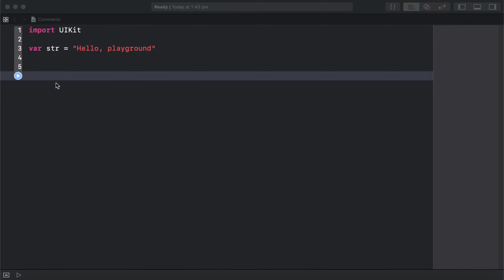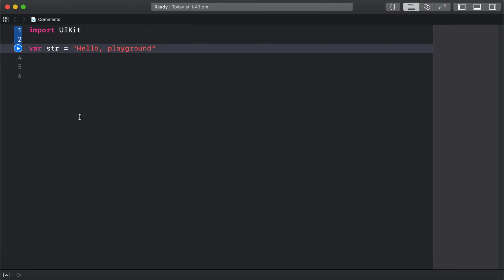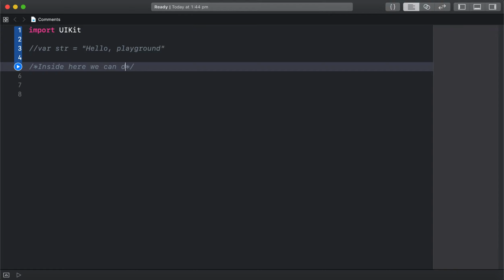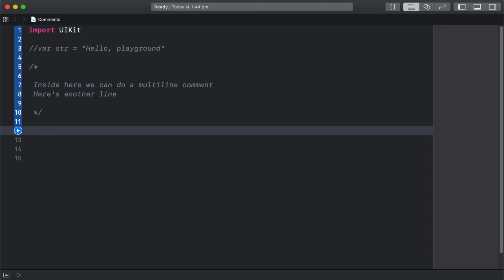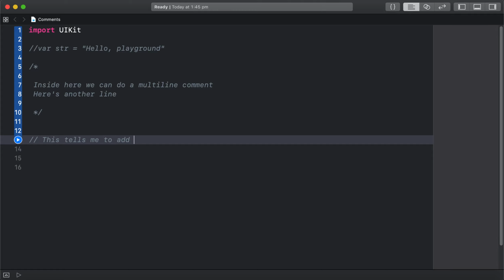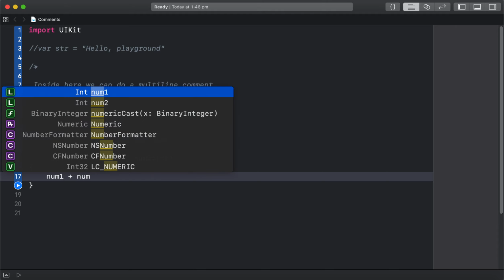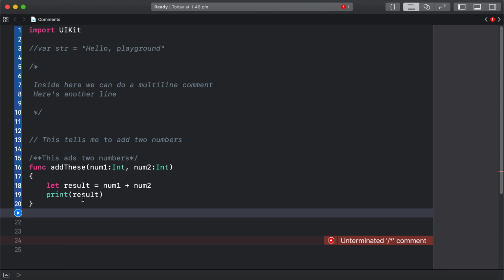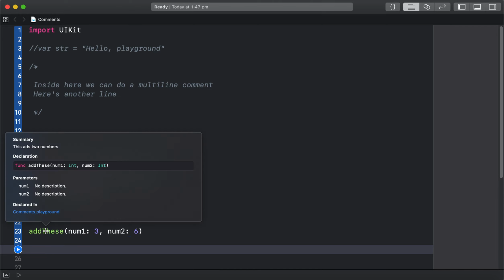Swift Day 13 Comments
Challenge

Make a single line comment
Make a multiline comment
Make a comment that describes your function